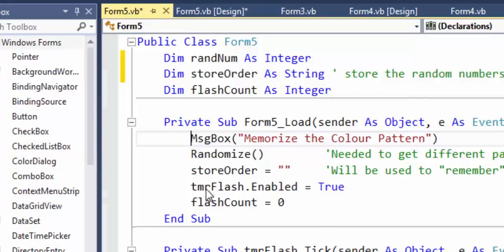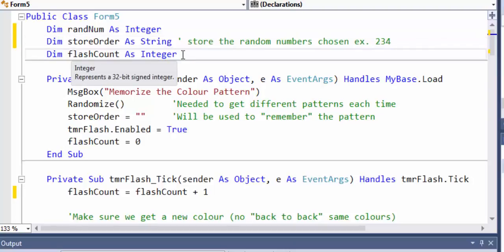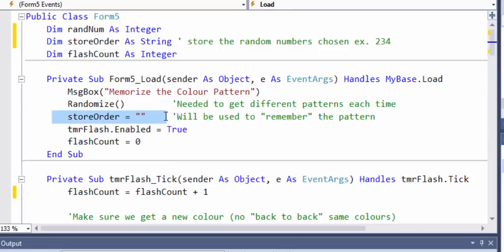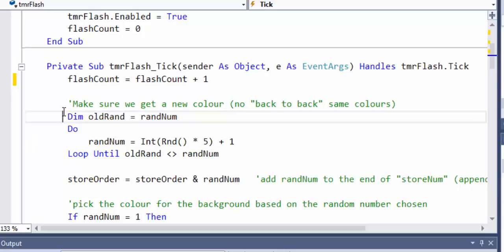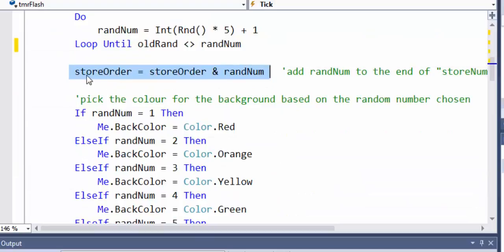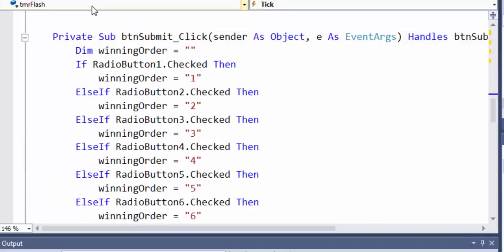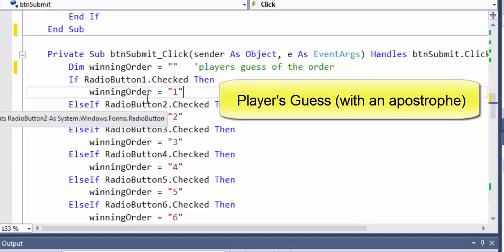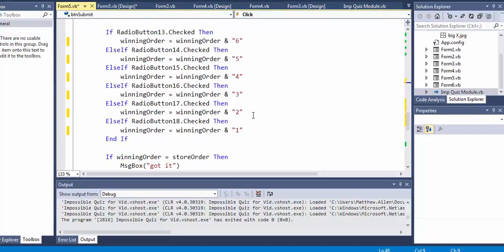ICS3-Using VS-IQ Part 5b